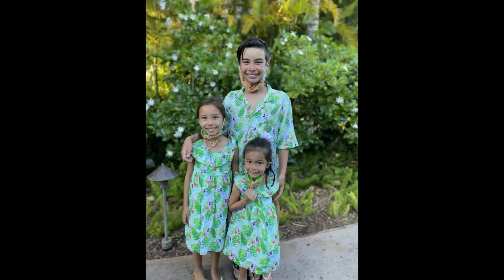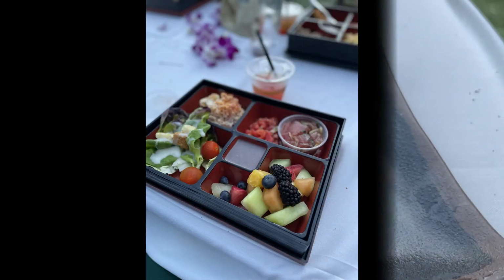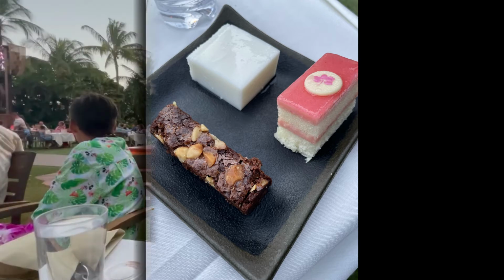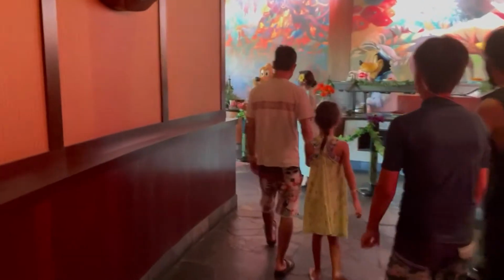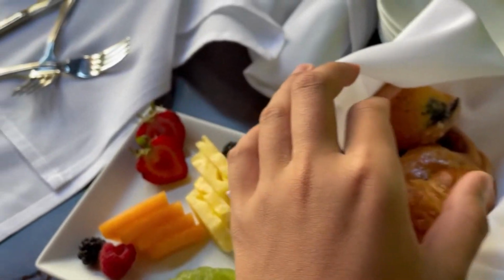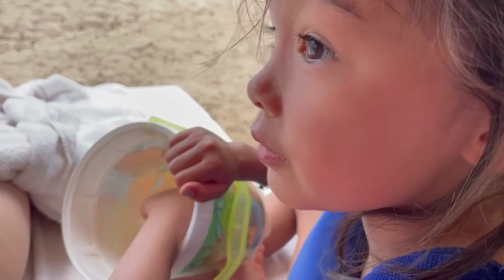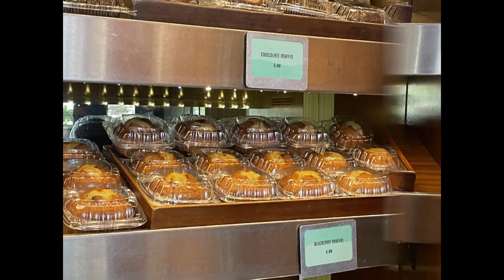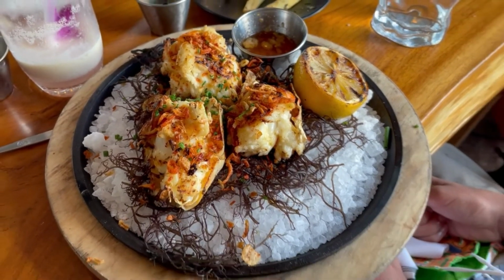Aulani 2021 Part 2 - KA WA'A Luau and resort food options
In this video we review the KA WA'A Luau and show you some of the other dining options available at Disney's Aulani Resort.